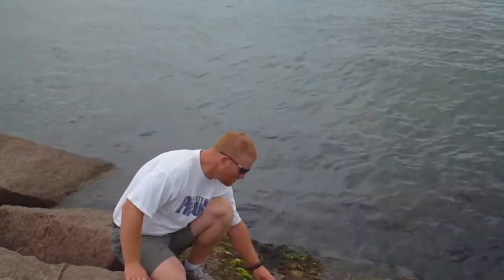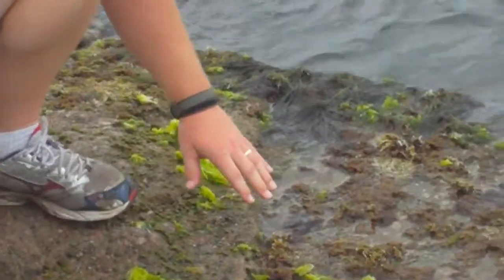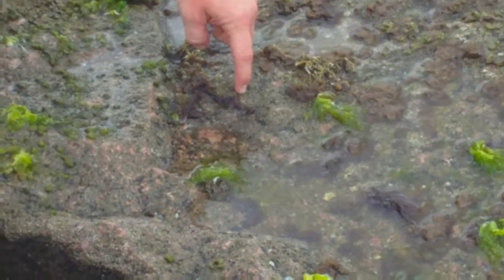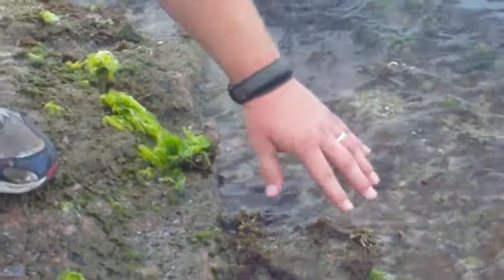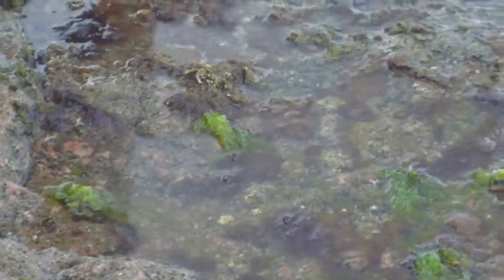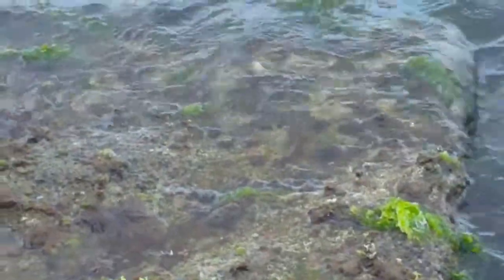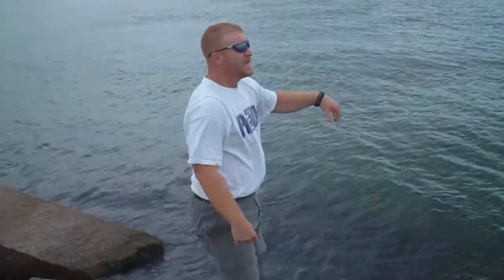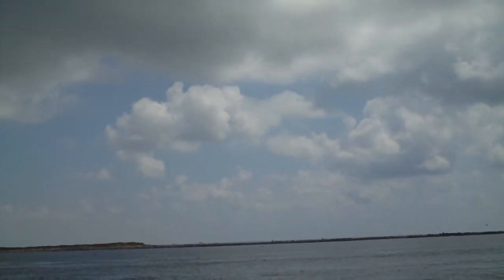Algae on the Rocks_3